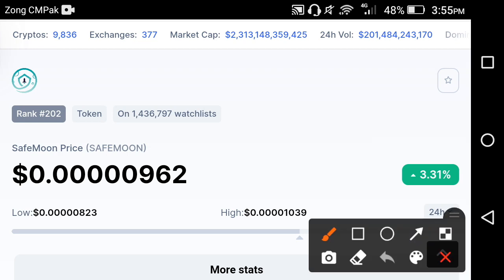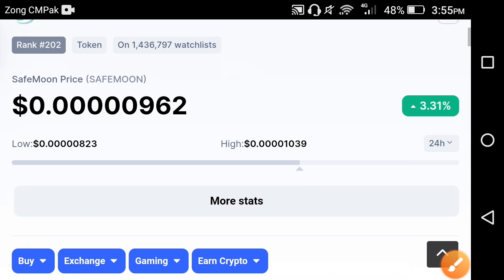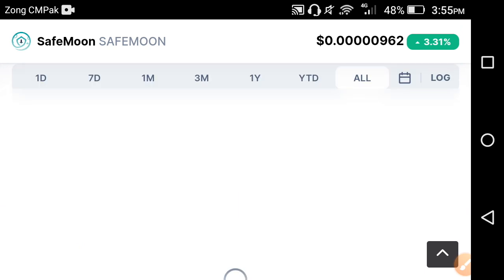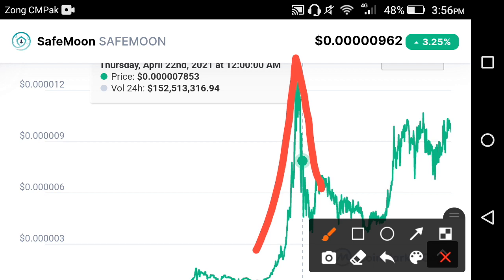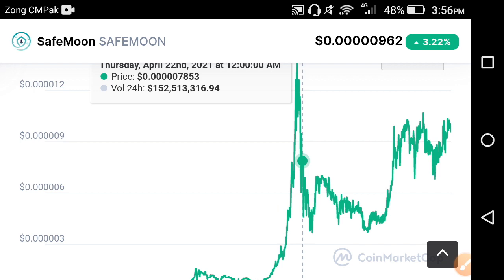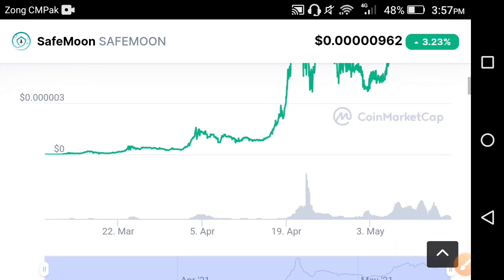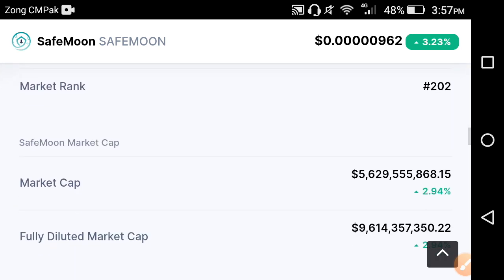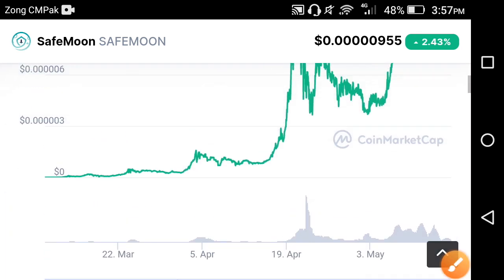SafeMoon important news!! SafeMoon price prediction || SafeMoon coin news today